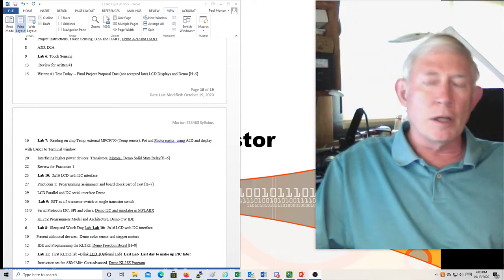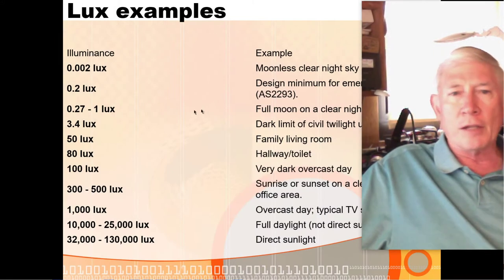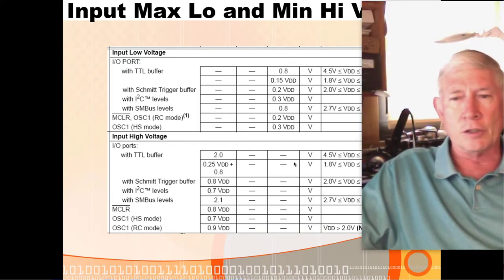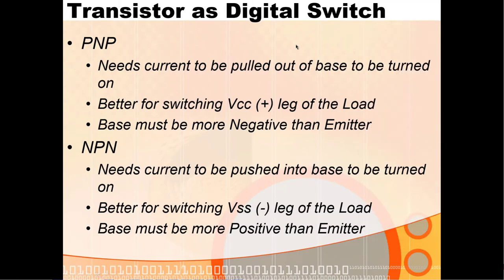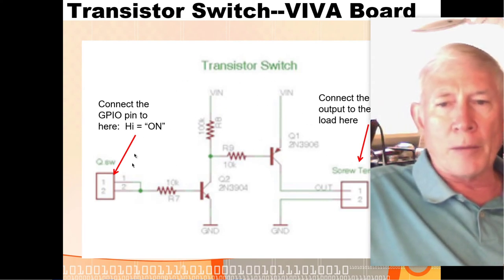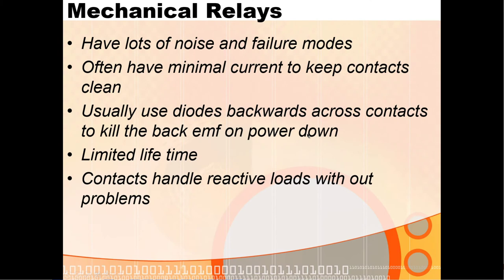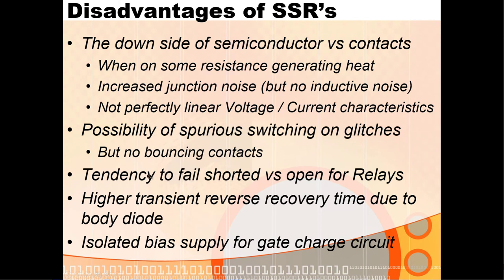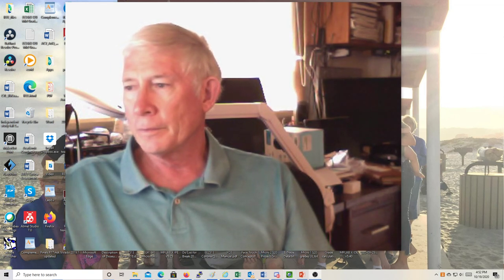2020 10 19 Micro 1 15